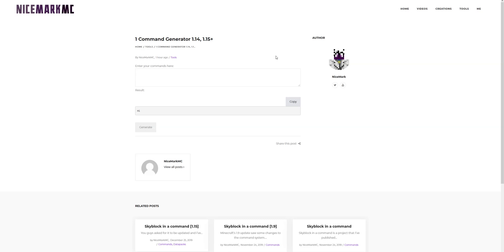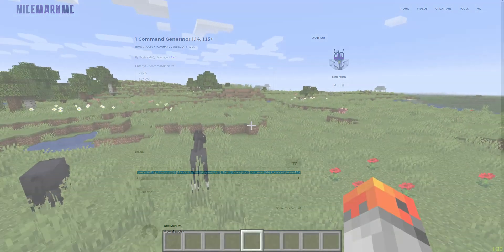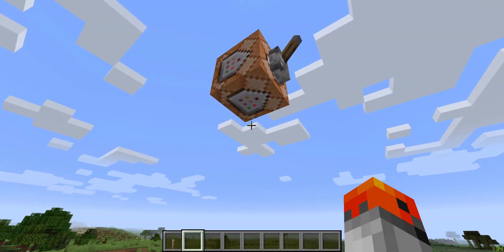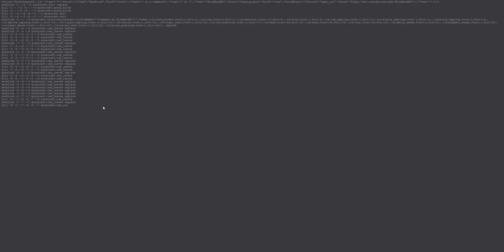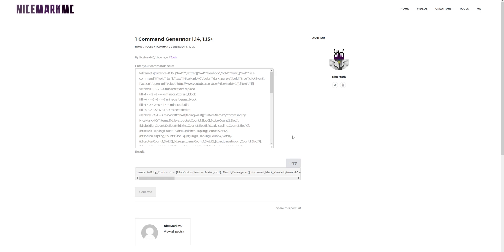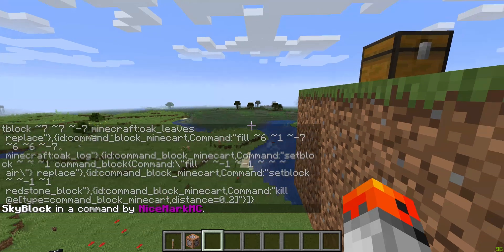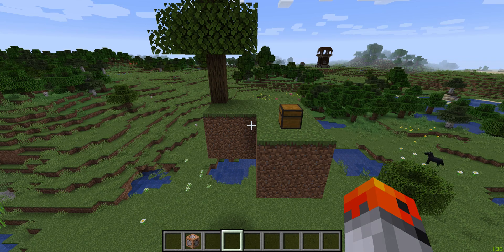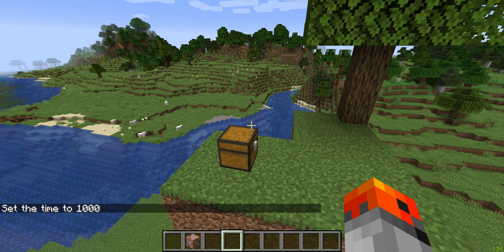1 Command Generator for Minecraft [Tutorial] 1.14, 1.15+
I've updated a 1 command generator for Minecraft to work with the current versions. In this video I'll talk about how to use a one command block generator, some of the difficulties that I've come across and what I think about 1 command vs datapacks.

There are many ways to help me out with my channel. If you enjoy what I do and want to see more and better content, please consider visiting the "support me" page. It's important to make this channel sustainable, so right now I could really use your help! :)

╔ Software that I use to make my Minecraft videos ╗
▣ Recording: Nvidia Shadowplay
▣ Audio: Audacity

Vegas Pro is nice and simple for beginners, but it can get quite
one that includes it. Sometimes it gets included.

HumbleBundle Monthly subscription is nice too if you want to

If you're looking for a fast, privacy-oriented browser, check out Brave
It's based on the same engine that chrome uses and allows you to EARN money from the ads you see. It will then use your earnings to pay creators based on the attention you give them. You can also tip creators. Try it out!

I often use video and audio content and templates from Envato Elements for my videos. Their collection is very nice

above links, however I do honestly recommend the above
software and website(s) and use them myself.